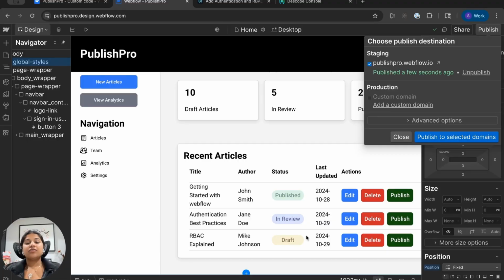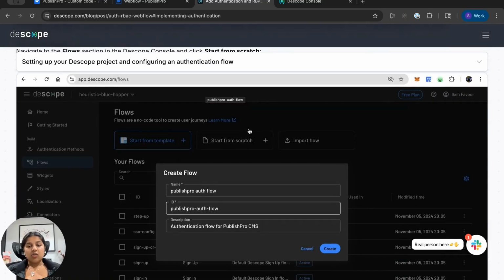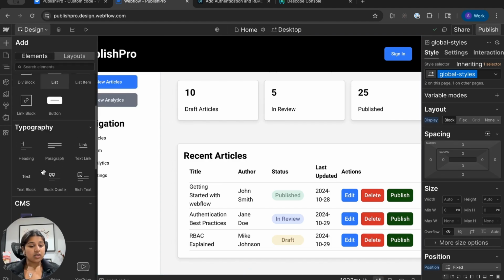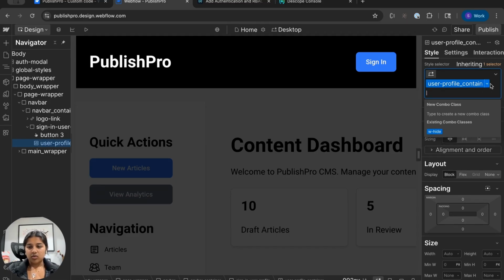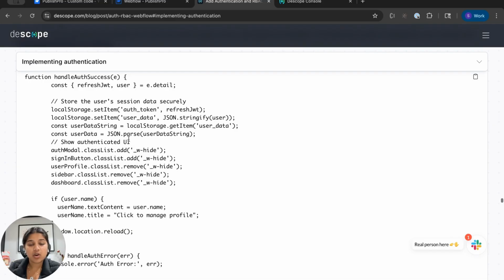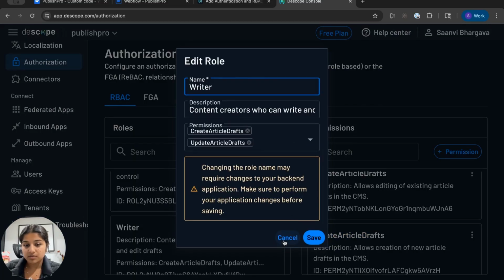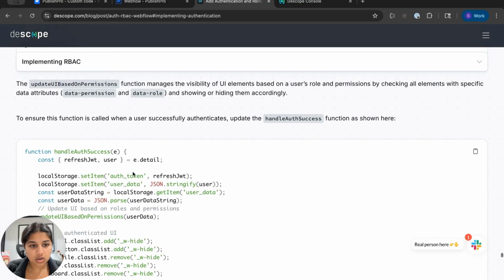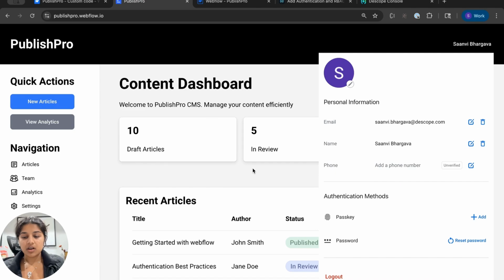Add Authentication and RBAC to Webflow With Descope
Add secure authentication and role-based access control (RBAC) to your Webflow app using Descope. Follow this step-by-step guide to implement magic link and social login auth as well as user roles and permissions.